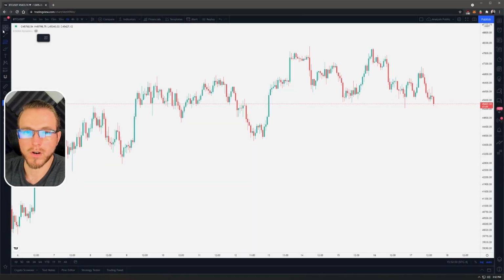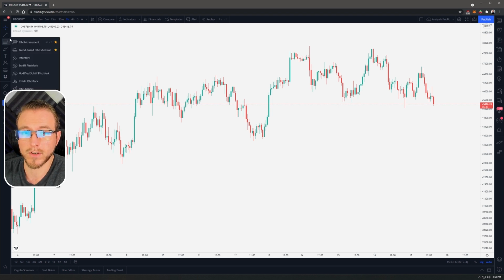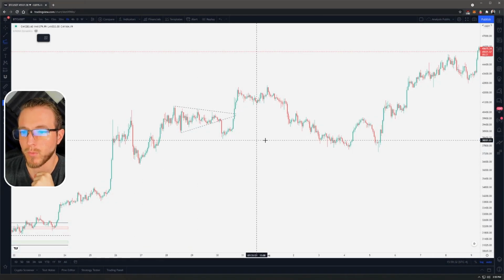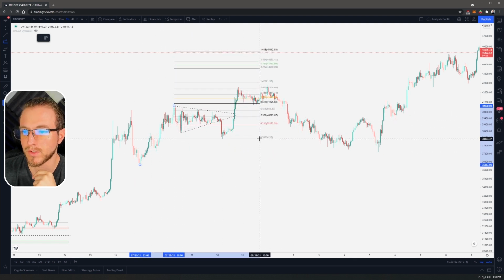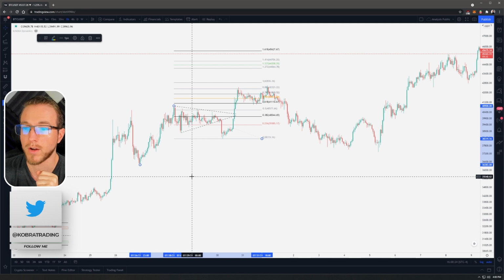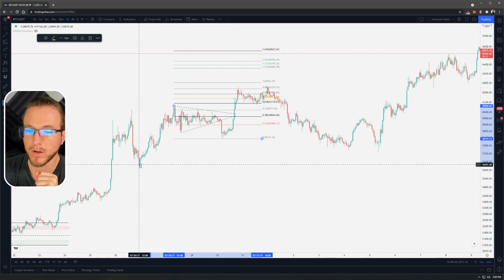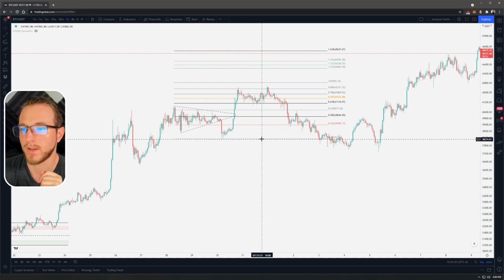Using The Fib Extension Tool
Everyone knows that the Fib Retracement tool is used to estimate retrcement levels, but did you know you can use the Fib Extension tool to predict continuations or EXTENSION's of the main trend? In this video I quickly show you how easy it is to do!

BTC: 1MbDytXGvqmTayXQKoZeYfvursuaACuGjN
ETH: 0xD68Ea8ab9485E3A161a3b5A3558cAB1Fede14539

Discord: @Kobra Trading#7666  -  [Yes, include the space]